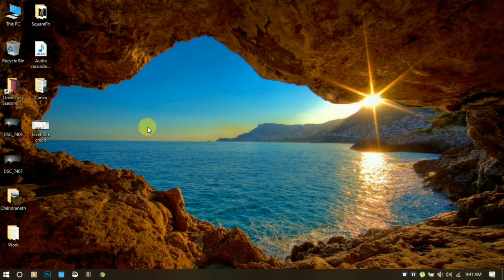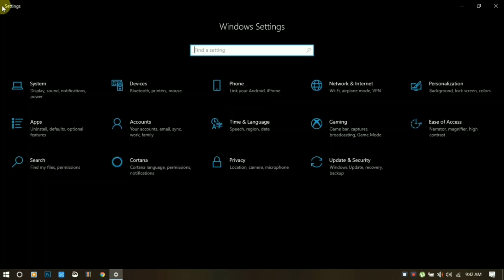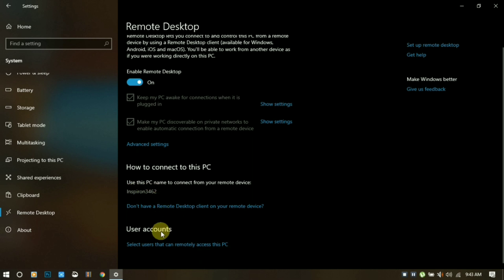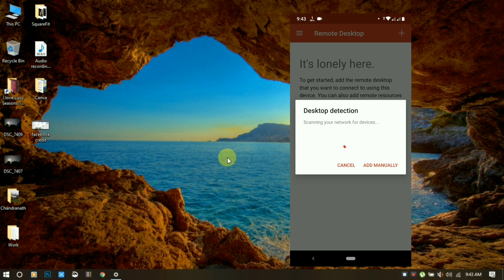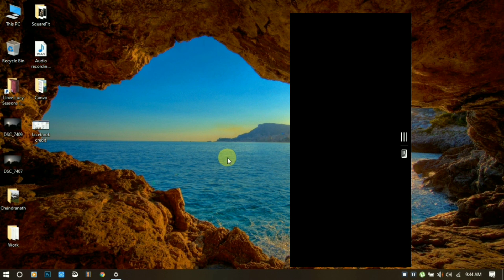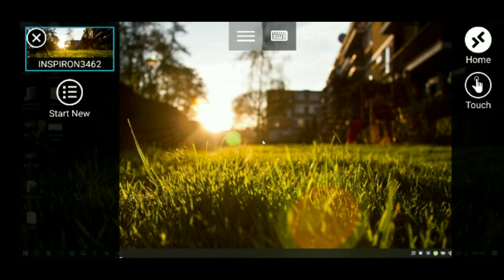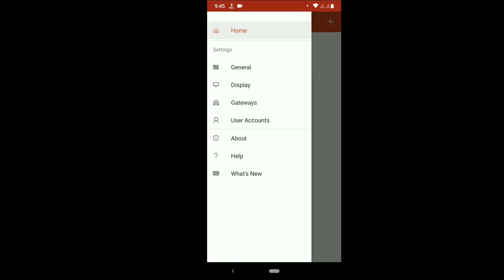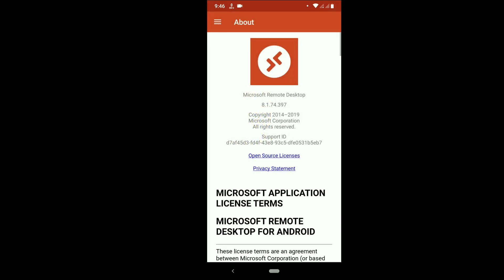how to use microsoft remote desktop 2019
Click on System and Security.

Click on Allow remote access.

Under Remote Desktop make sure to select Allow remote connections to this computer.

Click OK.

Click Apply.

Click OK to complete the task.

After you completed the steps, your computer will allow remote desktop connections, and Windows 10 will even add the necessary rules in the firewall.